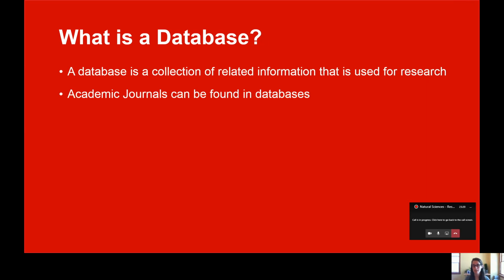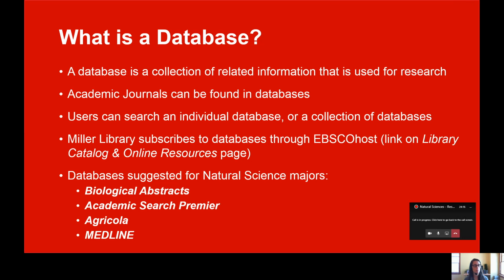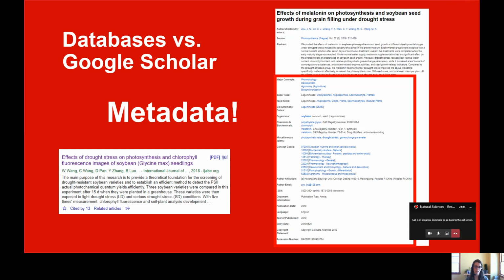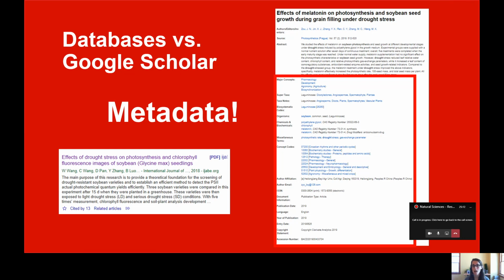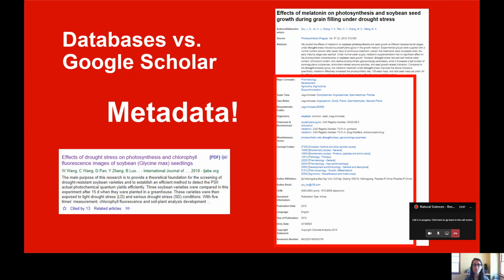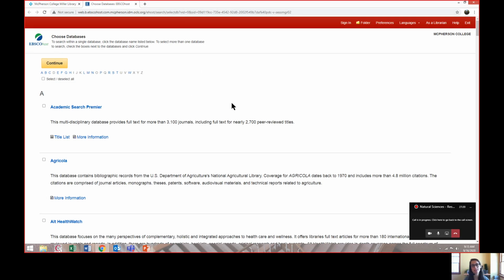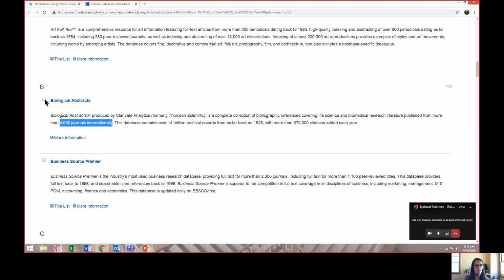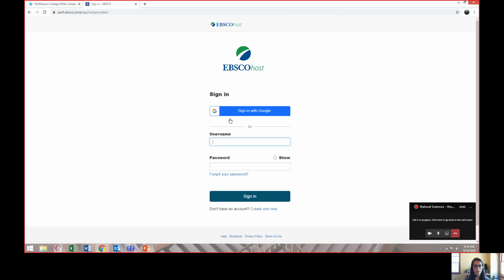Natural Sciences Research Methods - Part 2 - Databases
Resource and Database Selection
What is a Database?
Databases vs. Google Scholar
How to access Biological Abstracts on Miller Library's EBSCOhost